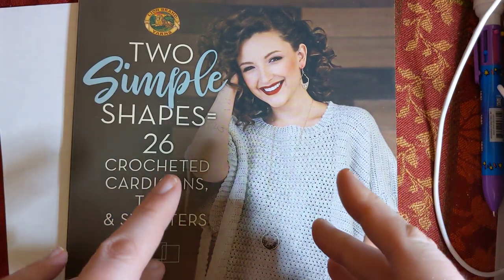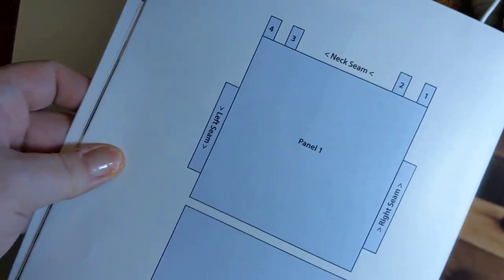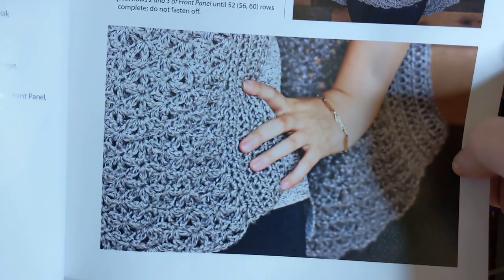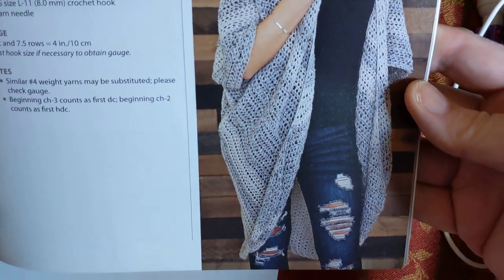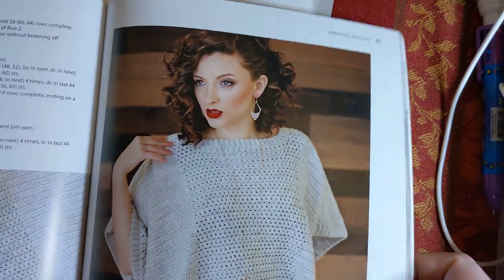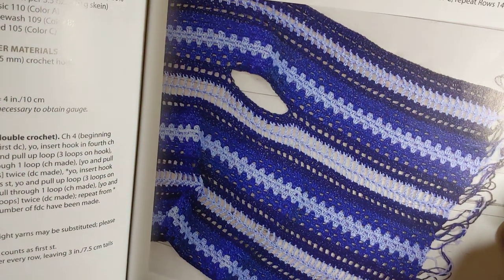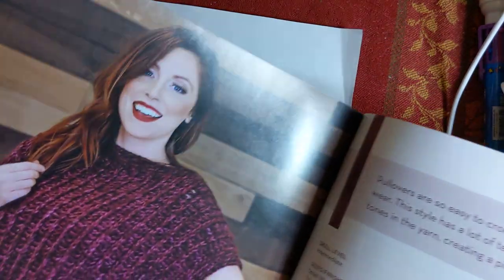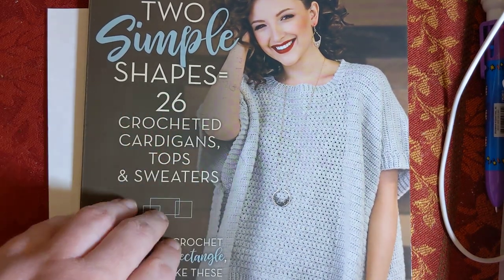BookLook - Two Simple Shapes=26 Crocheted... by Selena Baca - Crochet, Life, and Stuff with Debra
I purchased this new book with my winning prize from Bailey during Ingrid Inspirations Birthaversarry party.